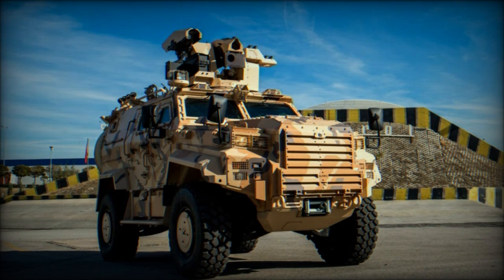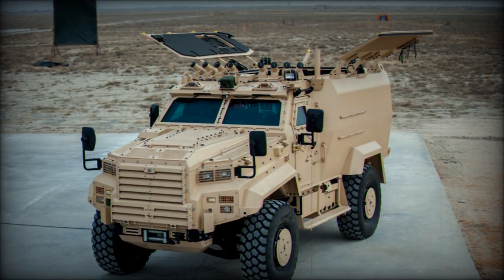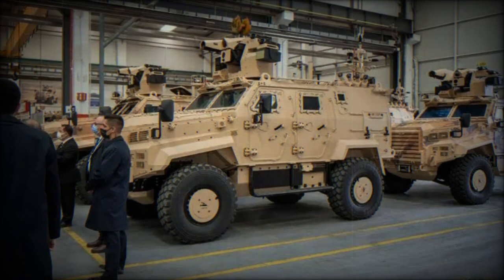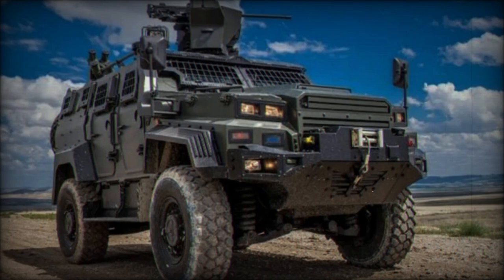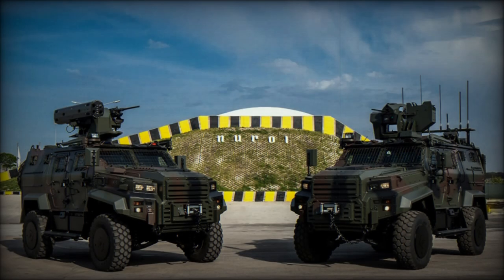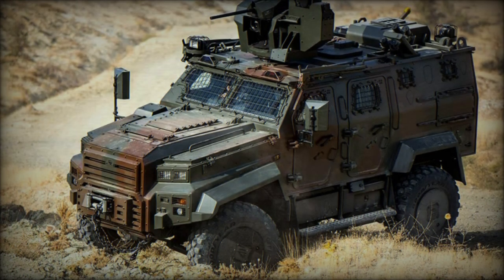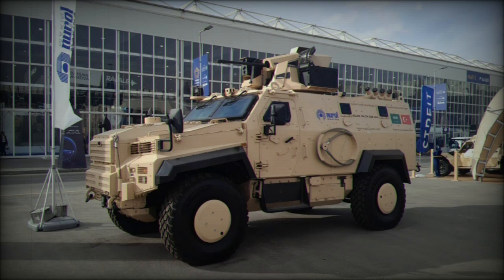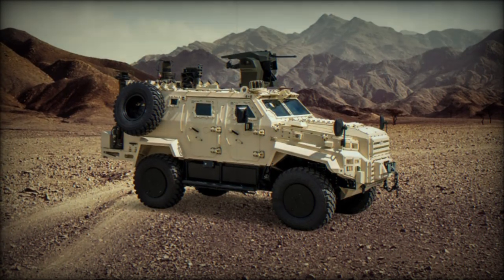Nurol Makina UK Exhibits First British Made Ejder Yalcin 4x4 Tactical Wheeled Armored Vehicle at DVD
Turkish manufacturer Nurol Makina is currently presenting its armored vehicle, the Ejder Yalcin, to British Army officers at the Millbrook Proving Ground 2024 in the UK. This vehicle, fully assembled in England and named "Dragon," is being evaluated as part of the British Army’s Protected Mobility Fleet program for future tactical vehicle projects.